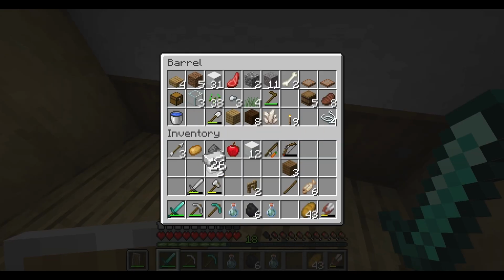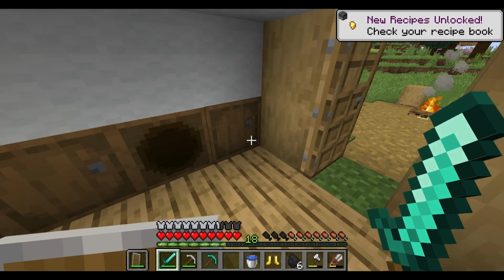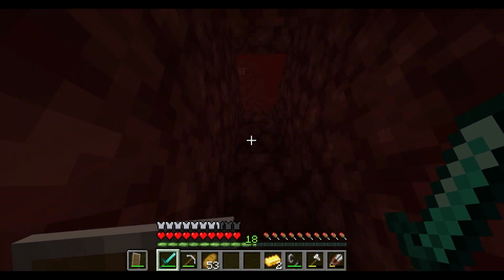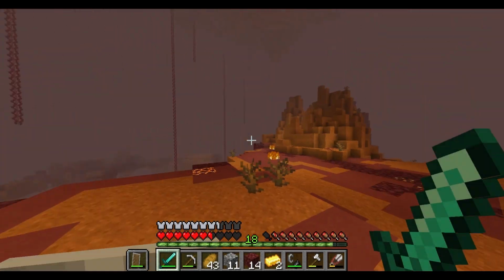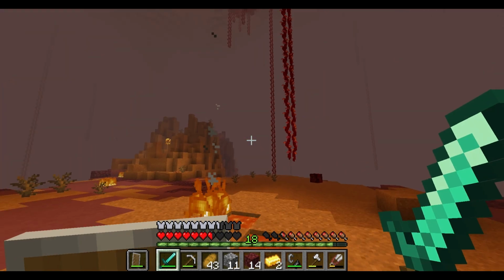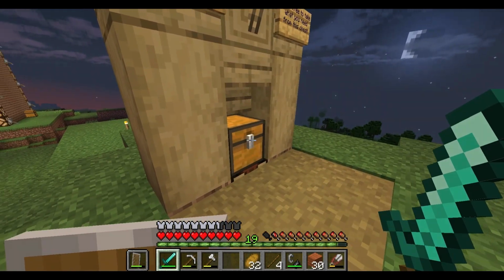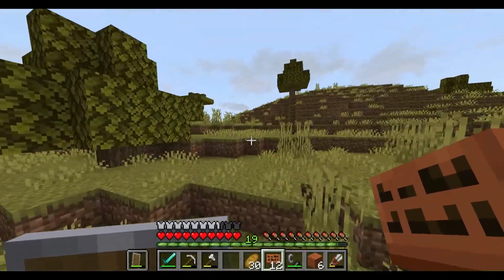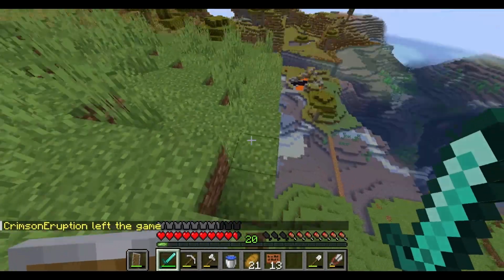20 Minutes of Me Being DUMB! | TerraCraft Episode 2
Today I attempt to get cactus on the TerraCraft SMP!

Intro/outro music: Living or Surviving by Erik